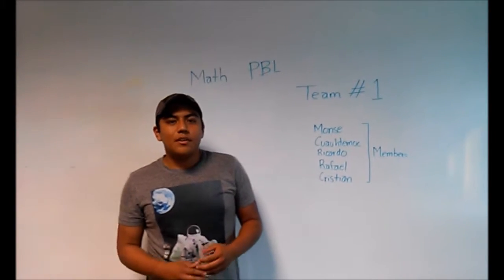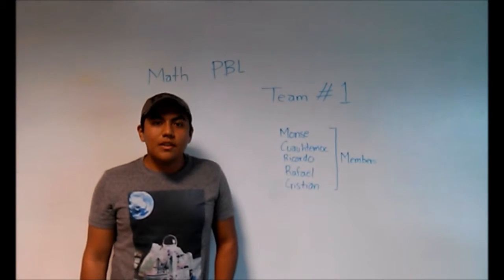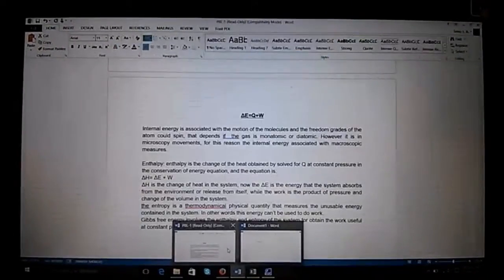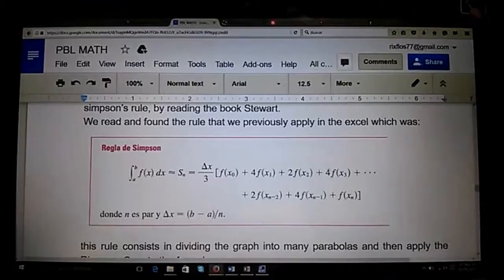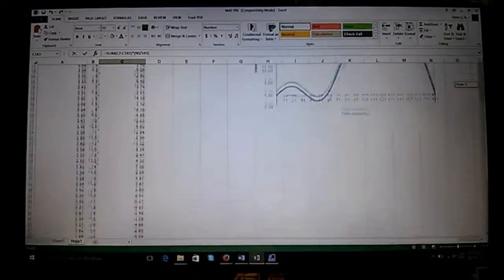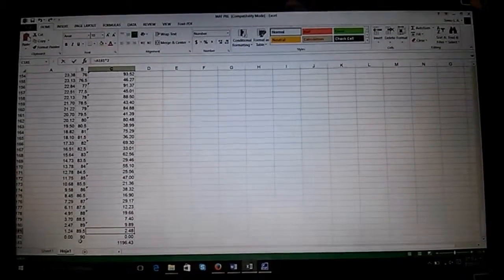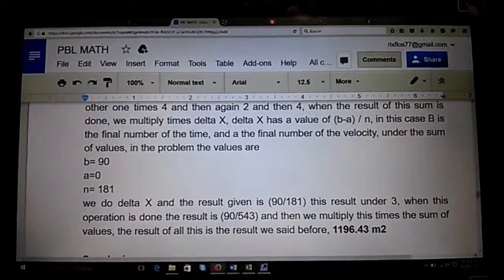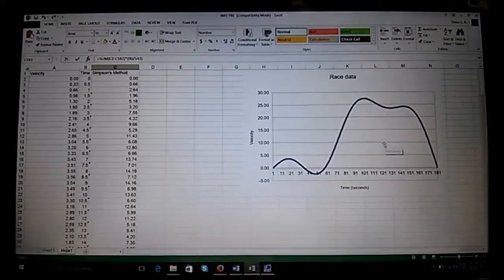PBL Mathematics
This video explain the results of the PBL given by our teacher: Juan Pablo Treviño in the course January - May 2016